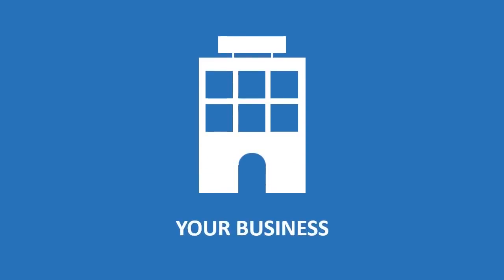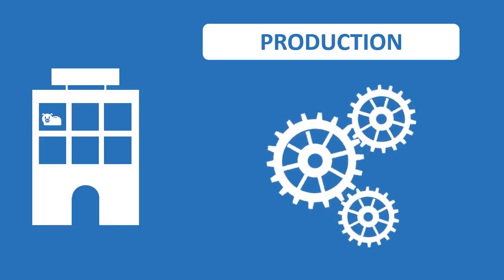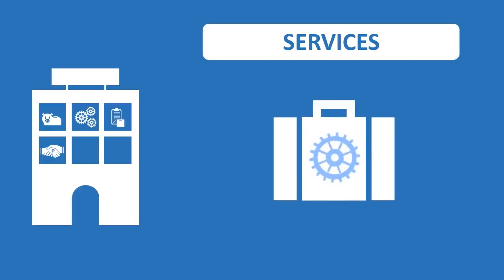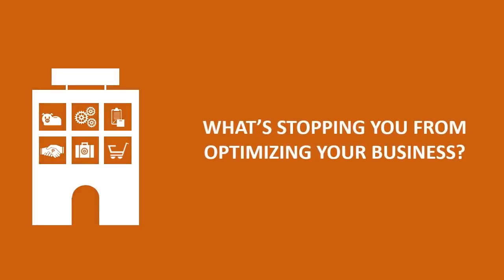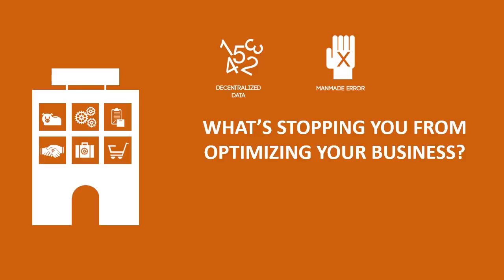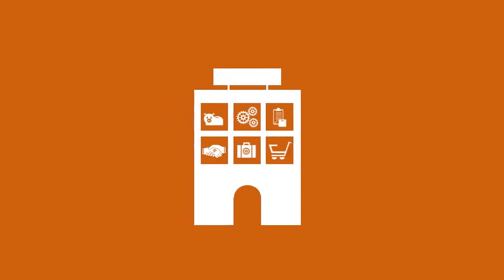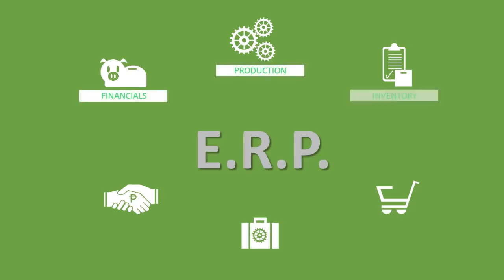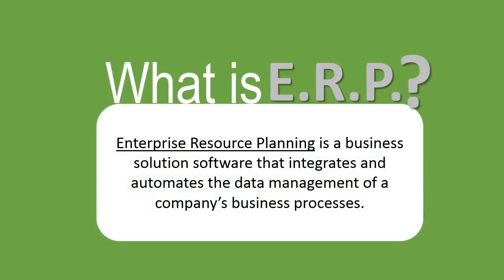What is ERP?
What is an ERP and how does it help your business to grow? Simply explained by Ekarigar also spelt as E-Karigar, a software development company based in India and having more than a decade of experience in simplifying business processes and sales increasing tools.